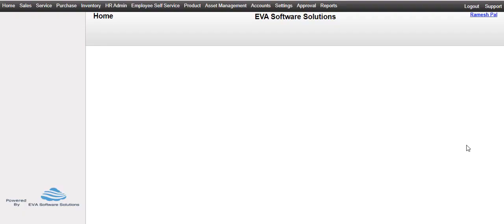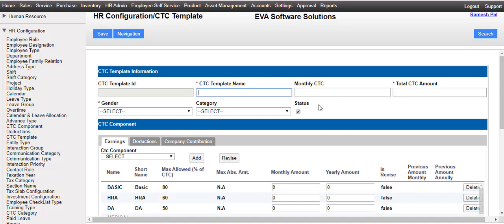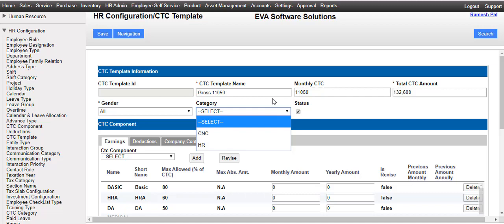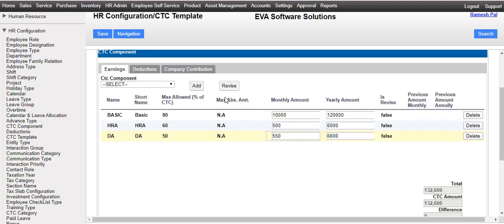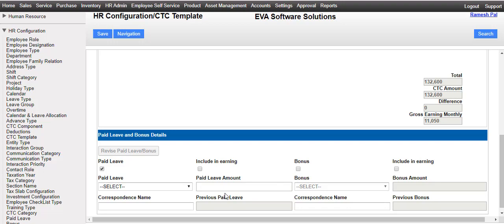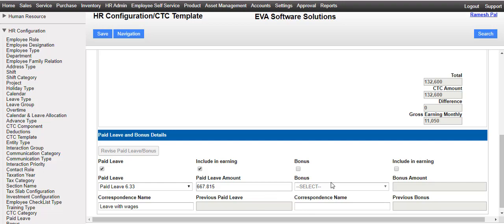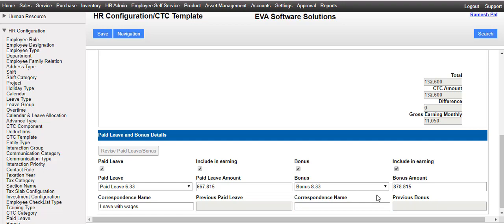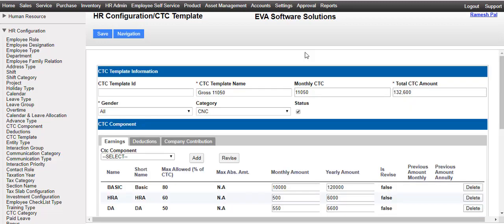How to create CTC template in EVA ERP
Watch this video to create CTC template in EVA ERP to process payroll. EVA ERP allows you to create reusable  templates for Salary structure in case you operate in labour services such as facility management. Same template can be applied to many employees eliminating need of creating salary structure of each employee.